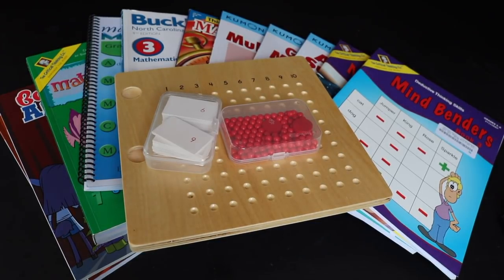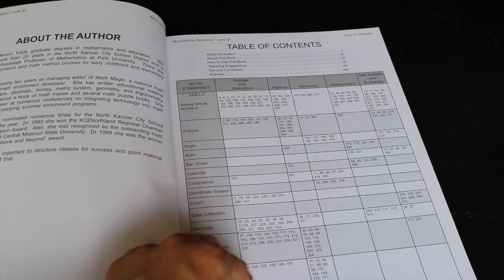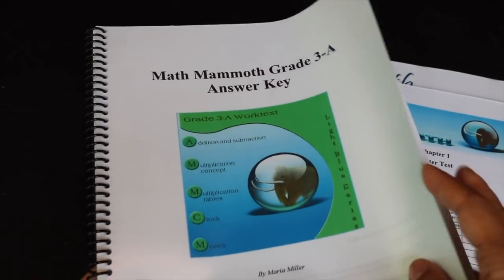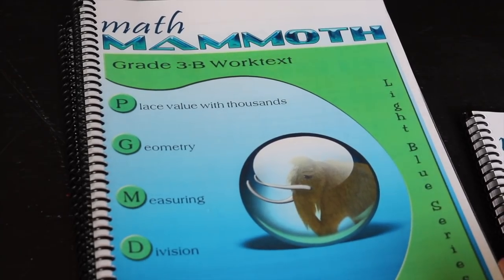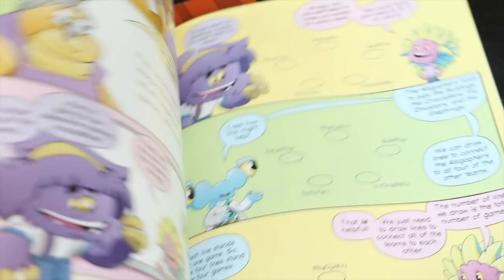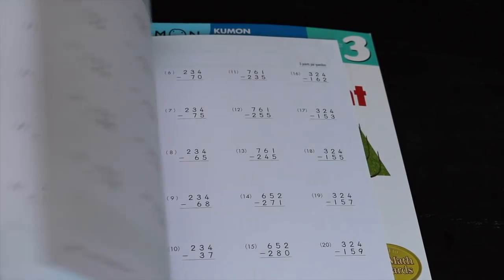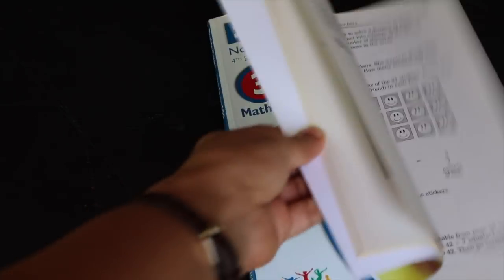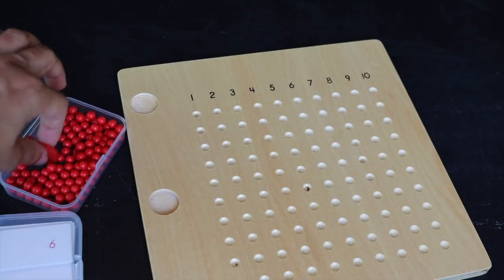Homeschool 3rd Grade Math Curriculum Plans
✦ The CRAFTY CLASSROOM:
I am thrilled to be an affiliate of The Crafty Classroom, which you can access here (I may receive a small commission for any purchases you make through the following link):

My name is Tanya, and I'm a doctor-lawyer turned secular homeschooling mom of 3 rambunctious kiddos, ages 8, 5, and 3.  You can find videos here about secular eclectic homeschooling, ADHD & 2e parenting, and practical minimalism.  Homeschooling certainly isn't for the faint-of-heart, but I'll try to share what has been working for us along the way - as well as what hasn't been working.

Twitter: @projecthappyhom (Note the missing "e")